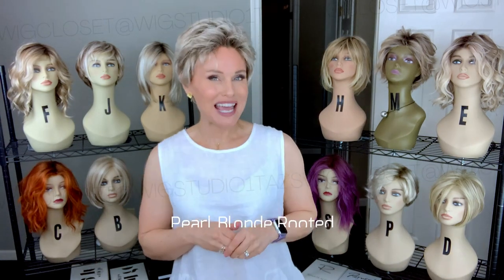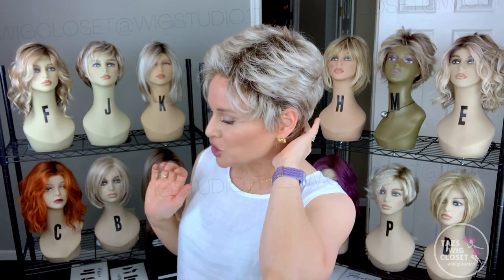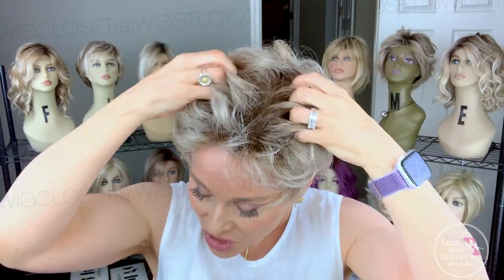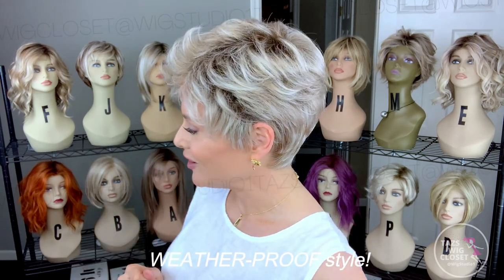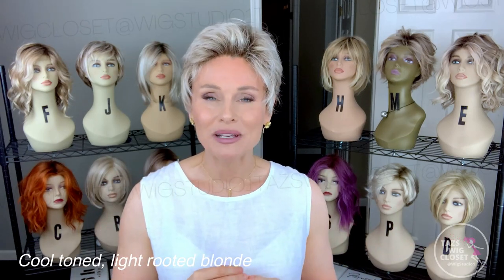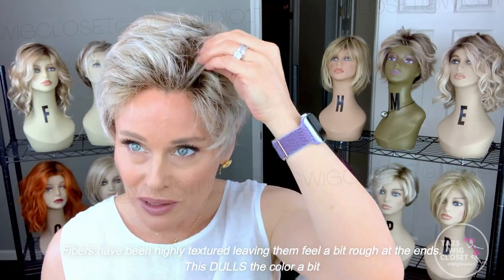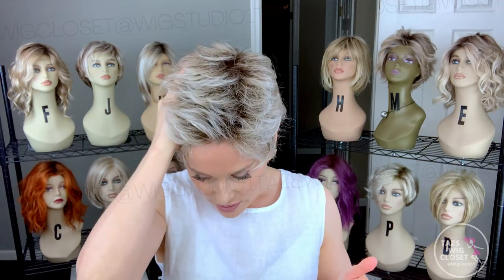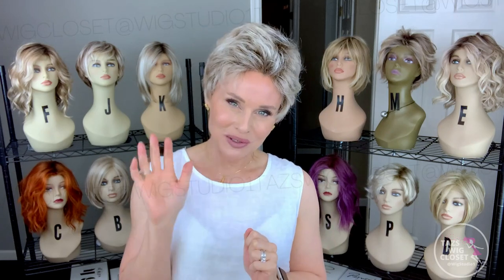NEW STYLE! Ellen Wille SPA Wig Review | Be PAMPERED in this HANDTIED PIXIE | Weather PROOF | STYLING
GET PAMPERED in the new Ellen Wille SPA! A Wig Review in the color Pearl Blonde Rooted.  It's a striking pixie that is luxurious and impervious to weather!  XOXO TAZ